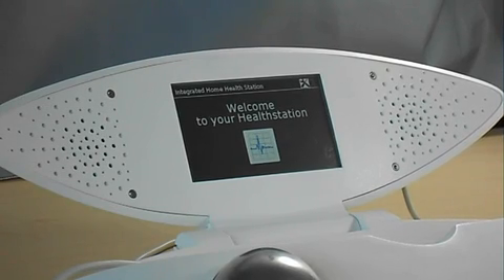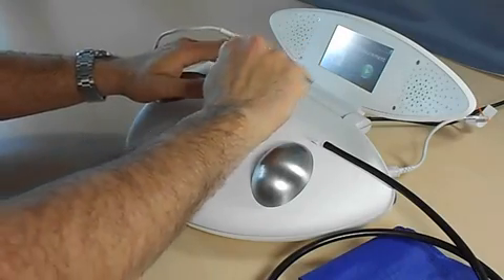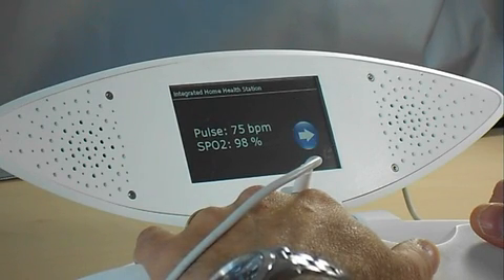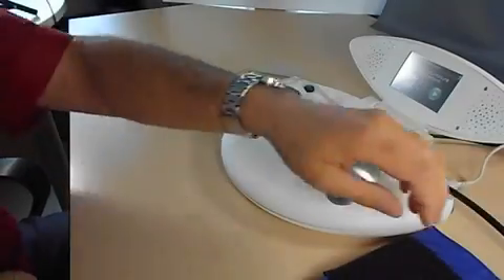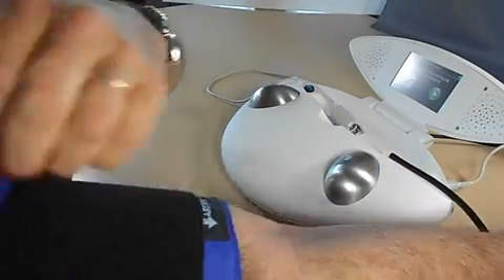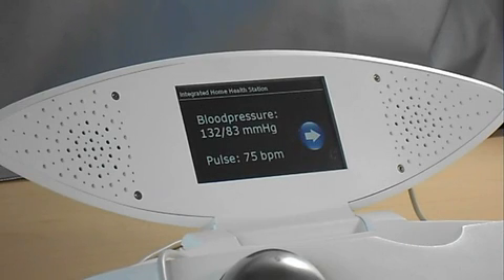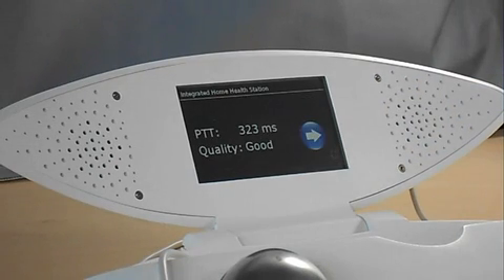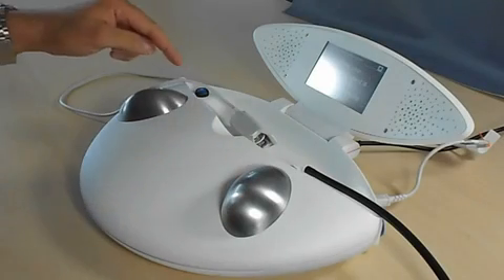Integrated Home Health Station demo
A demo that shows the ease of using Monitor-IT's Integrated Home Health Station to measure Pulse Transit Time, ECG, SPO2, heart rate, blood pressure and weight.
This telemedicine system, developed by CRP Henri Tudor and partners, makes it easy for congestive heart failure patients to monitor their health at home and transfer the data electronically to their doctor.